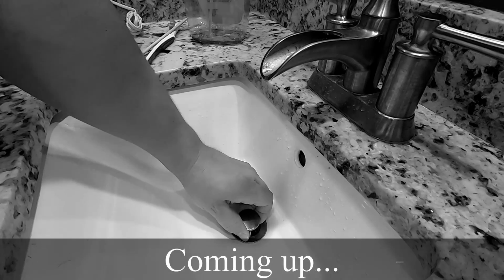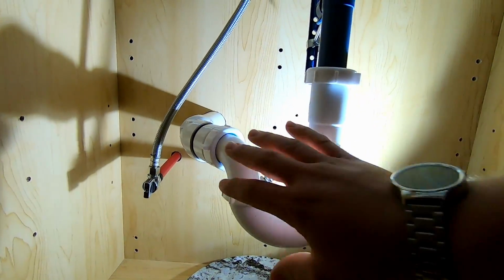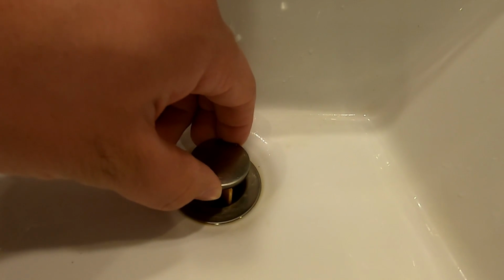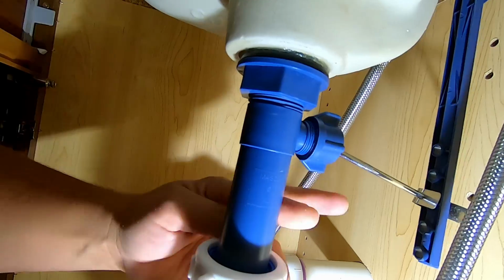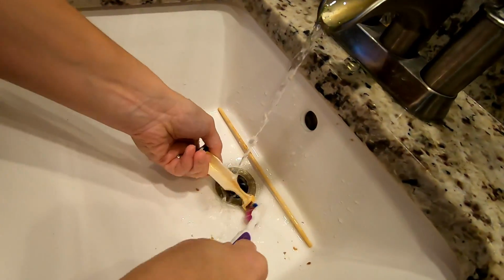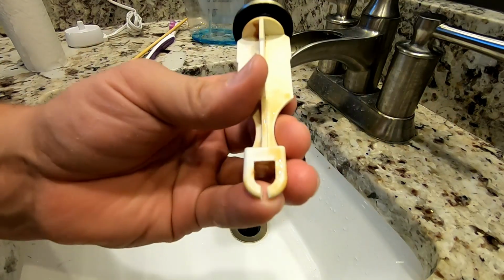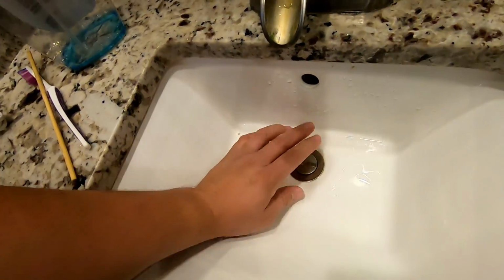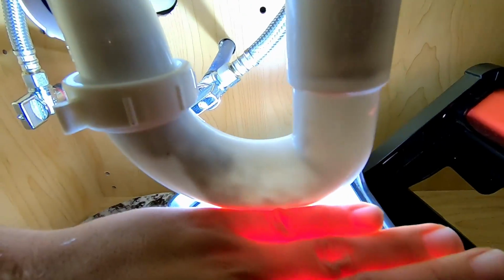How To Remove & Modify a Sink Stopper Popup Assembly For Easy Cleaning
Removable Sink Stopper
Hair Removal & Drain Tools
My Favorite Tool!

Here Naomi & I make a quick modification to our existing sink pop up drain stopper which will allow us to remove it quickly and easily for future cleaning.

Blessings from MN,

Ben & Naomi